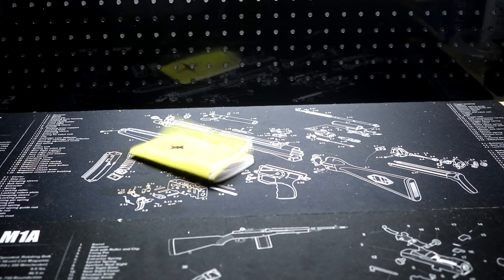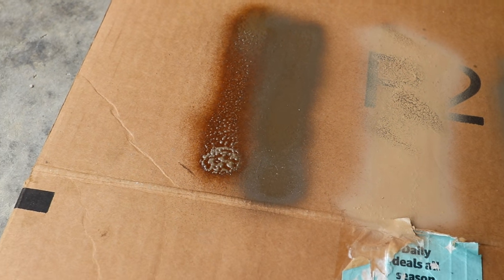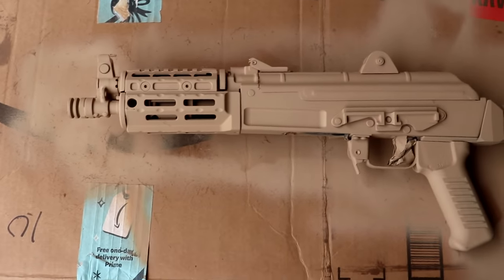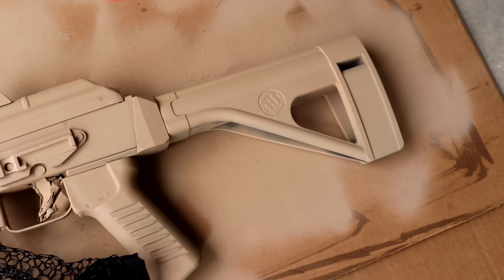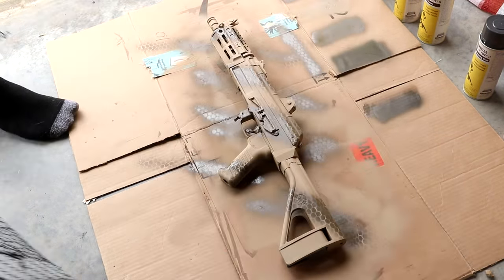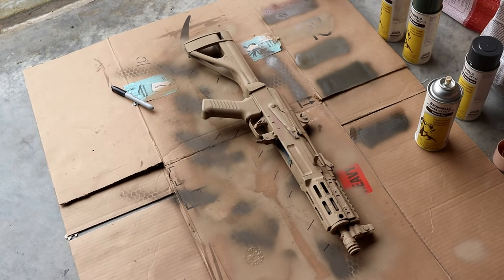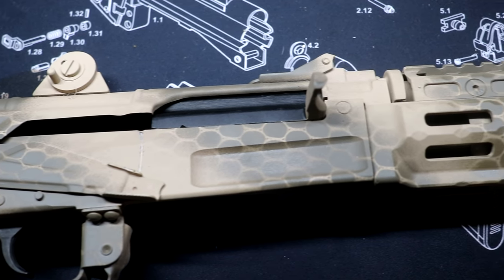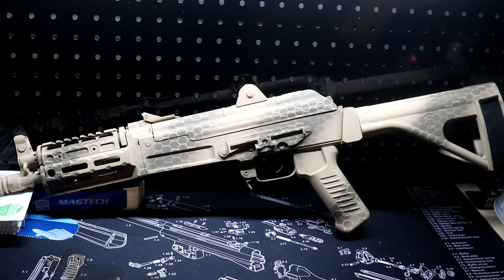Painting My AK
Use Code "devildog" to get a mystery box!